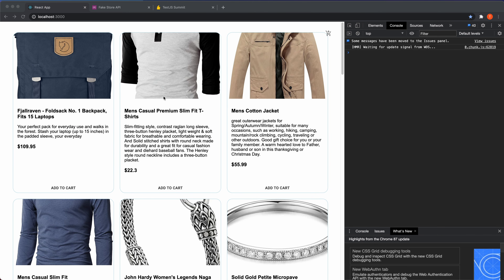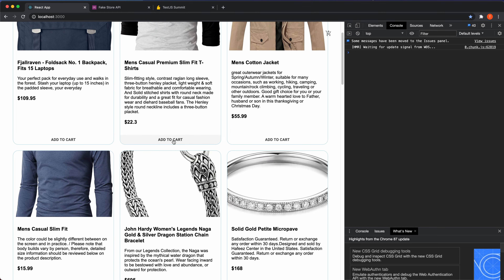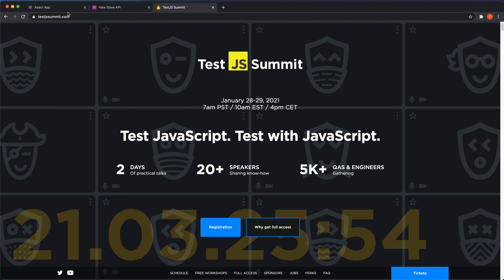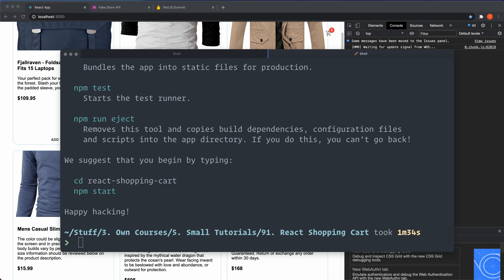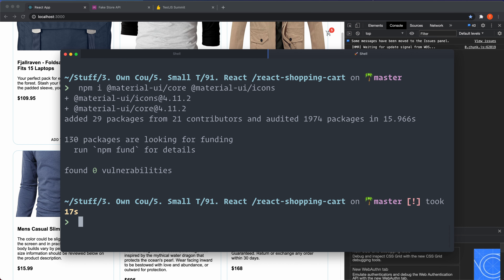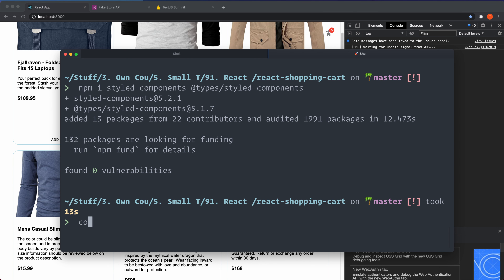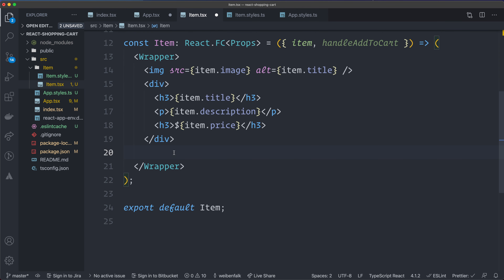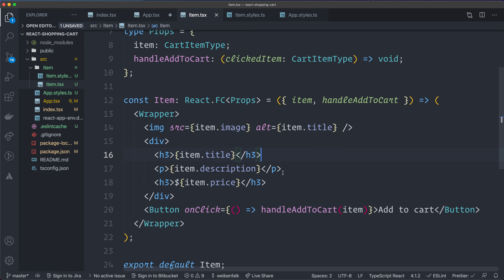React shopping cart with TypeScript | React Ecommerce - FREE GIVEAWAY TICKETS TO TESTJS SUMMIT!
This video includes FREE GIVEAWAY TICKETS to the TestingJS summit on Jan 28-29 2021.

Learn the fundamentals and how to build a ReactJS shopping cart with Typescript, Material UI, Styled Components and React-Query.

I'm using a free open API for dummy data to the items in the shop. React-Query hooks is used for fetching the data from the API.

Styled Components is used in combination with Material UI to customize the styles.